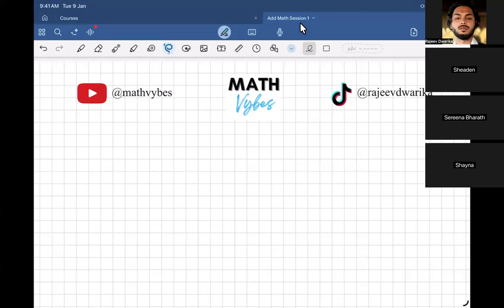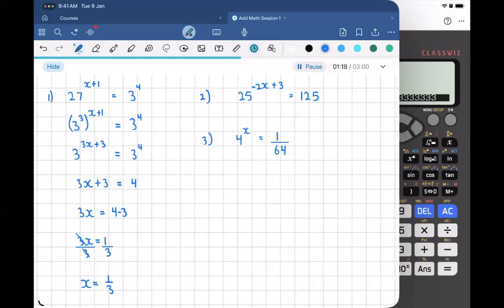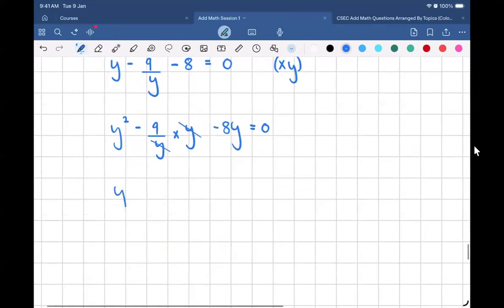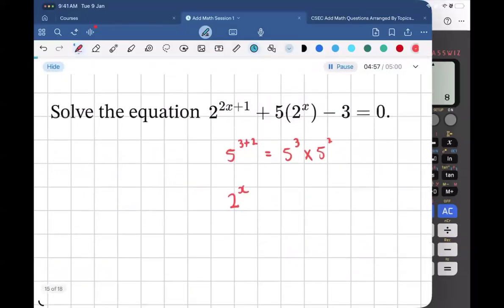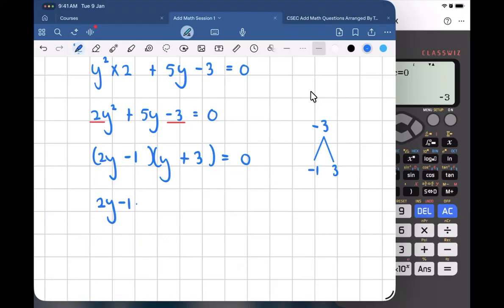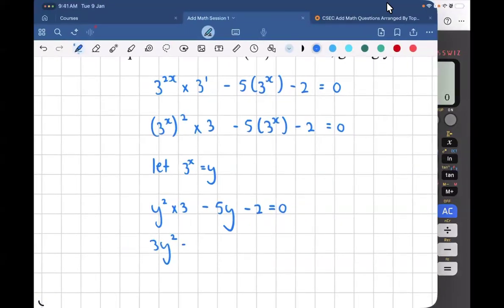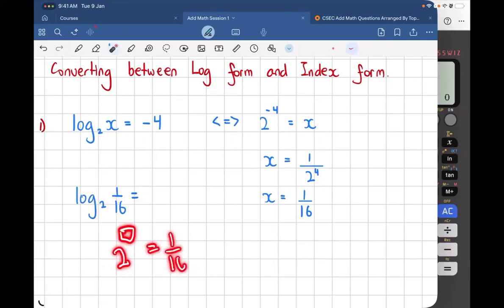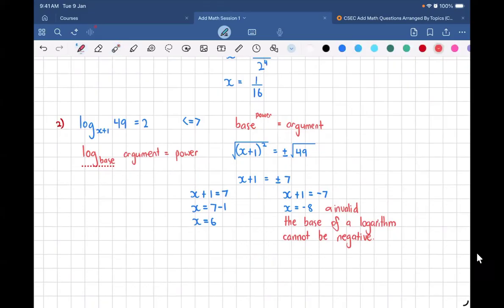Logs, Suds and Indices